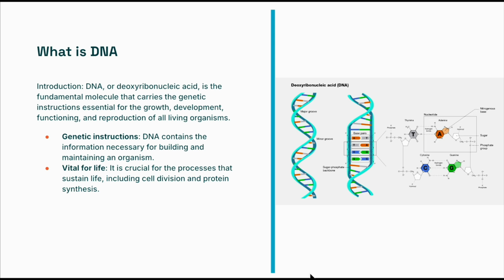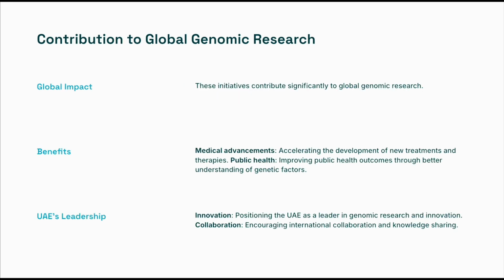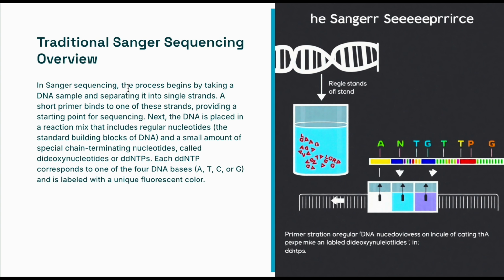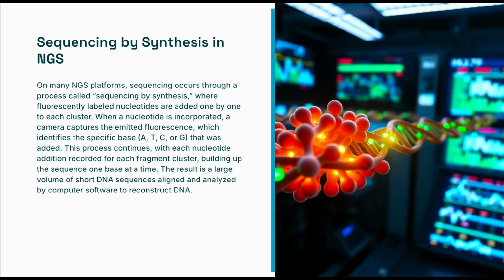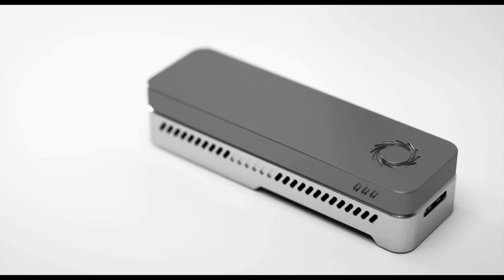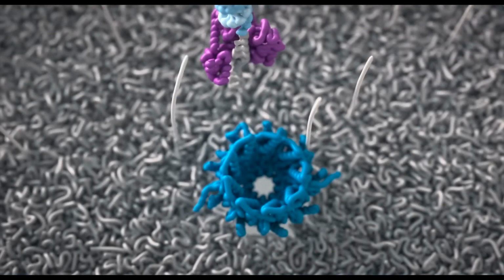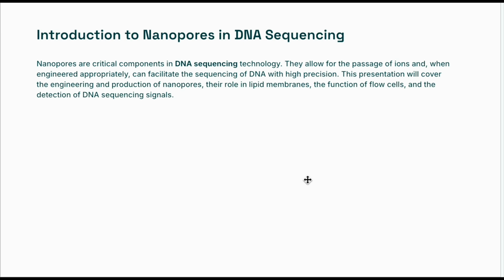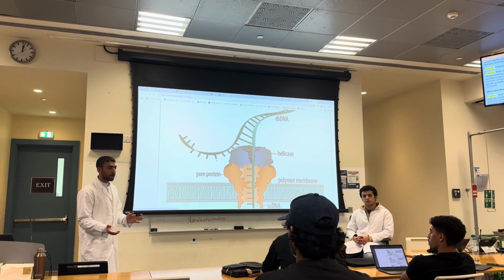Nanopores & Next-Generation DNA Sequencing: A Classroom Exploration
This educational video, created by Mehdi Marrakchi and Rayyan Almaazmi for the Nanobiotechnology course, explores the transformative role of nanopore sequencing in modern biotechnology. Through a dynamic classroom discussion interwoven with animated visuals, the video explains Next-Generation Sequencing (NGS), highlighting how Oxford Nanopore Technologies (ONT) has revolutionized DNA sequencing with nanopore-based approaches.

The video compares traditional Sanger sequencing with ONT’s real-time, long-read sequencing technology, illustrating its applications in forensic science, precision medicine, and viral genome tracking. To enhance the explanation, the video also includes original footage from Oxford Nanopore Technologies, providing authentic insights into the sequencing process.

With a balance of scientific depth and engaging storytelling, this video serves as an informative introduction to one of the most cutting-edge advancements in DNA sequencing.